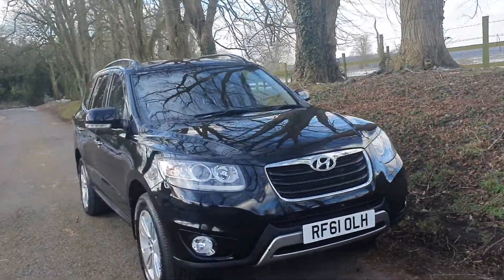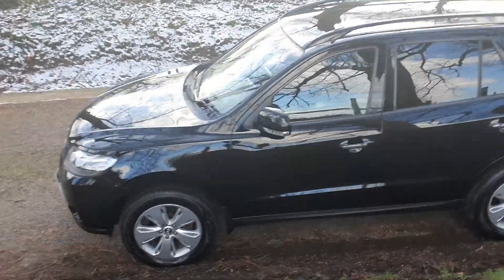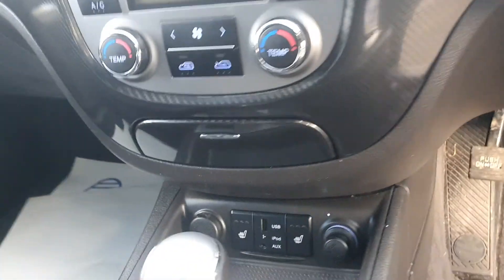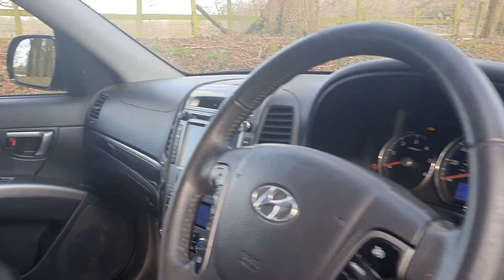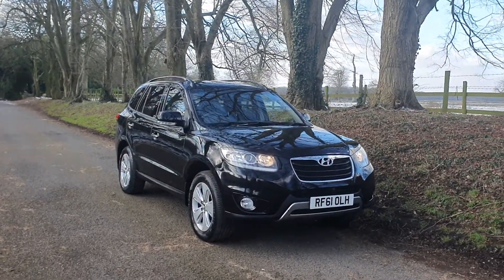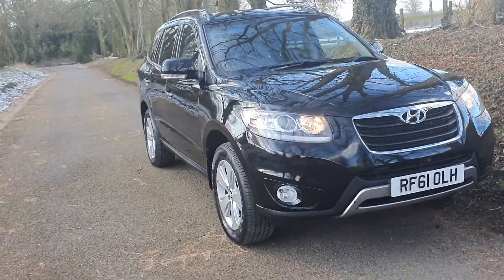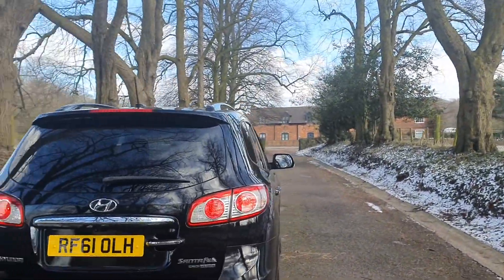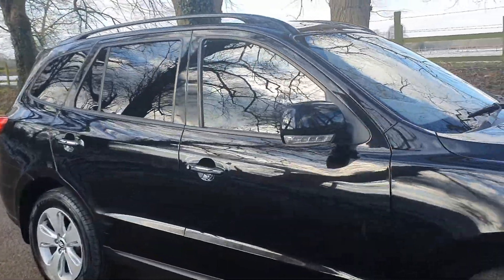Hyundai Santa Fe